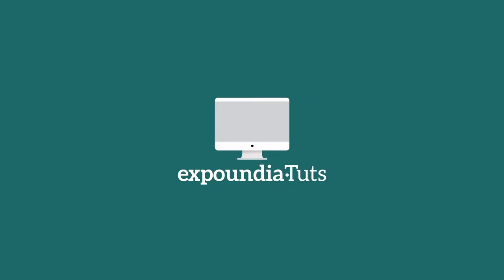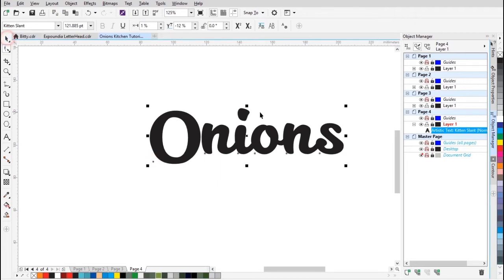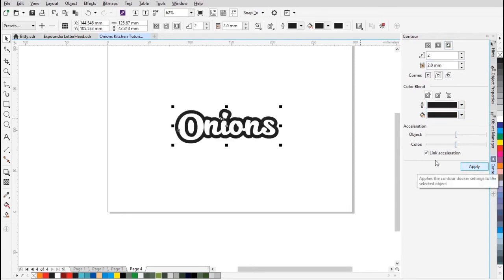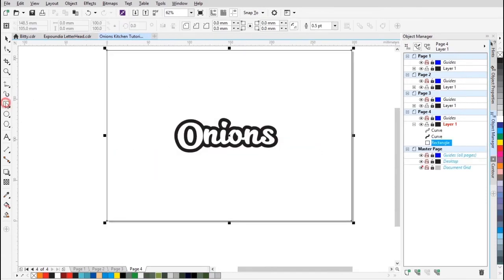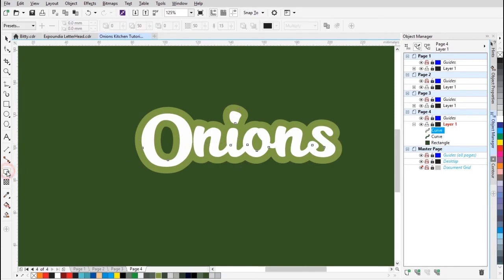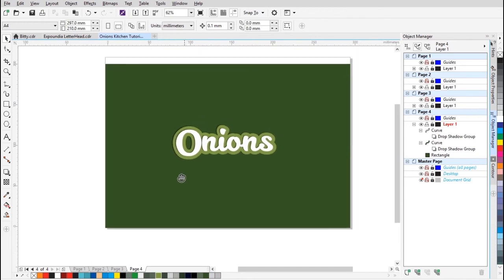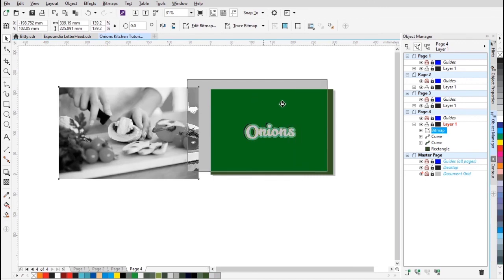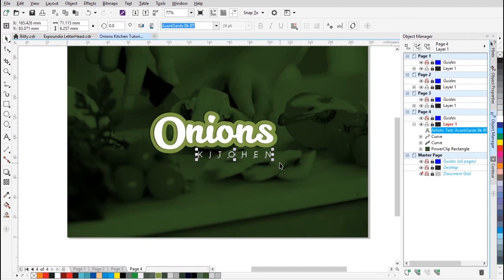Simple Typography Logo Tutorial on CorelDraw